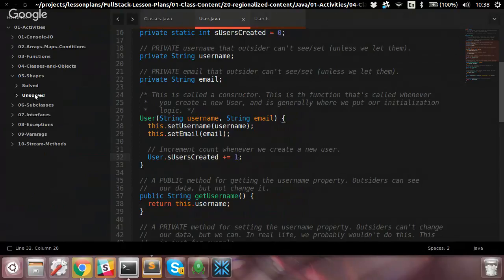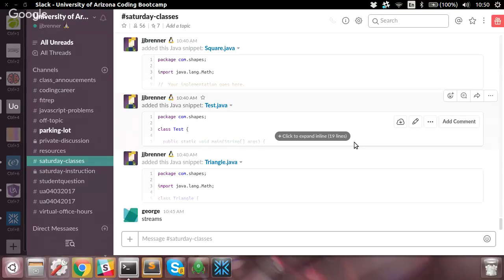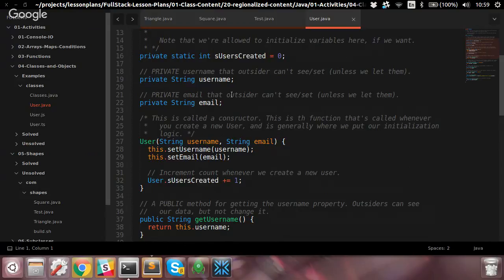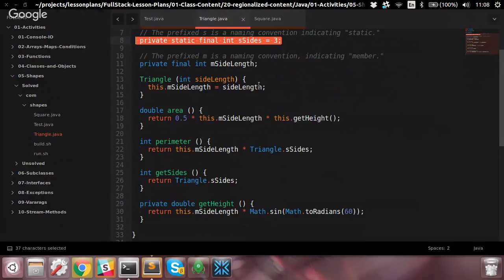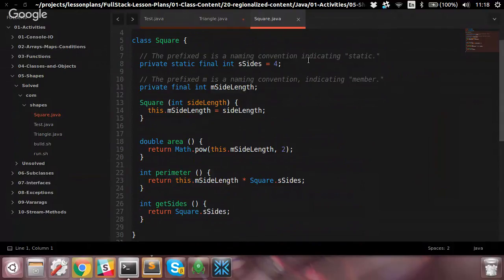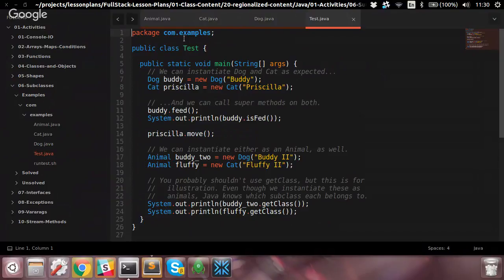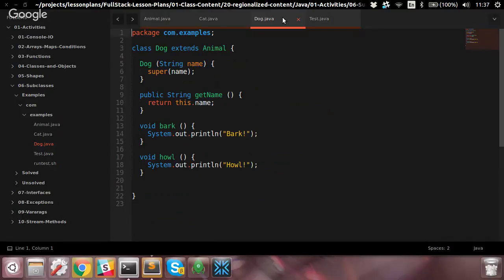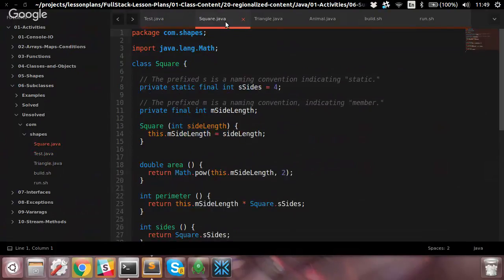UA Coding BootCamp 9/9/17 pt 2